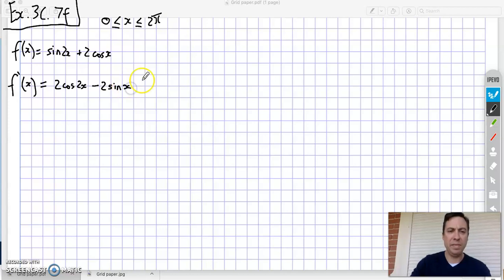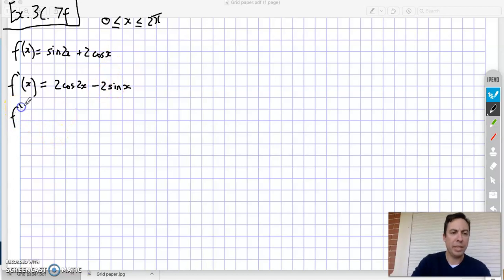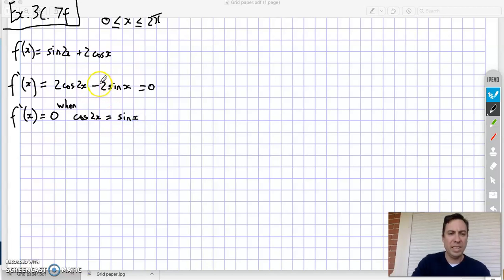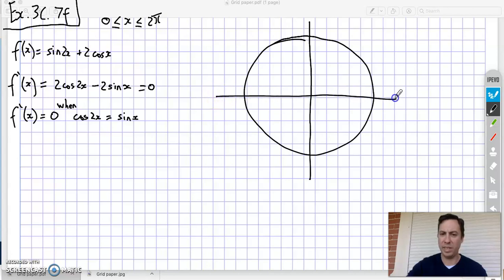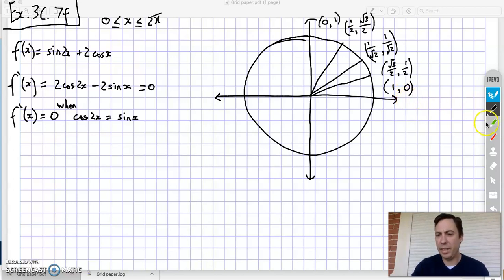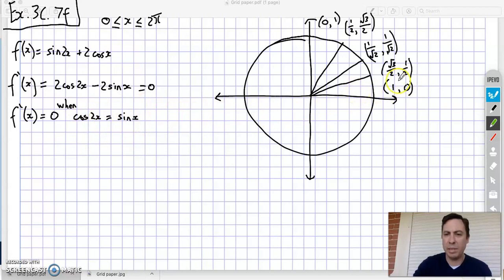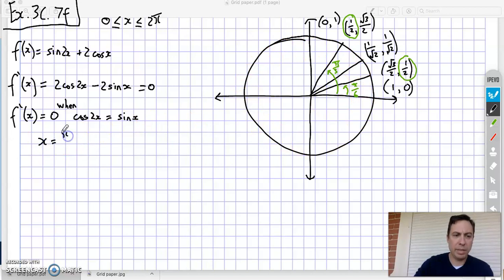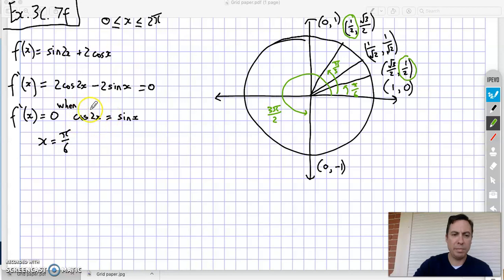Exercise 3C 7f part 1